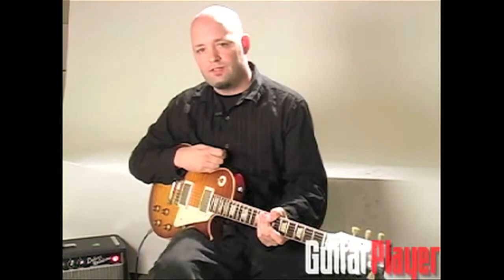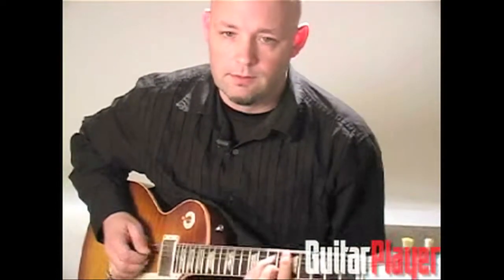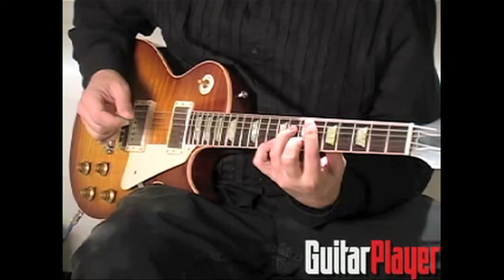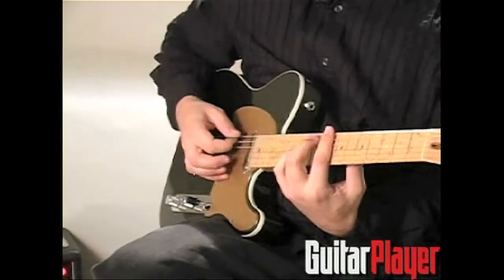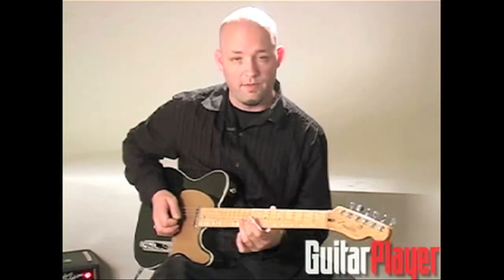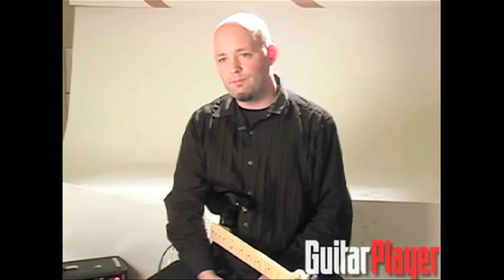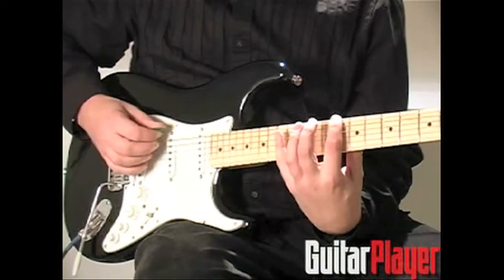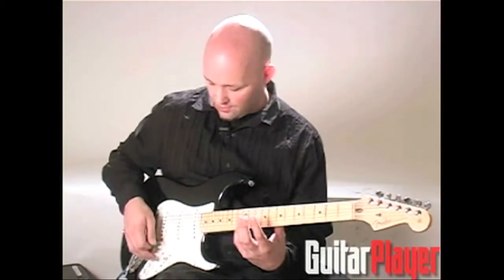GP CLASSIC: Quick Licks (Sept '07)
We travel back to 2007 where GP's Jude Gold demonstrates the Quick Lick lessons from the September issue. Here, he talks about inverted pedal tones, Prince's "Computer Blue" riff, and Satriani's early fretted & harmonic combinations.